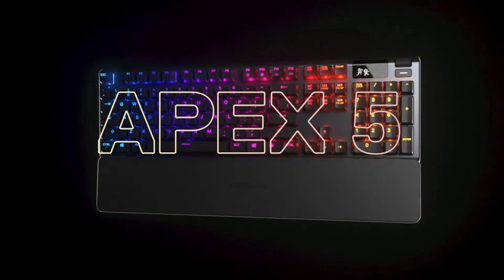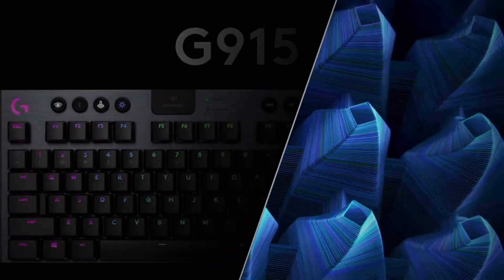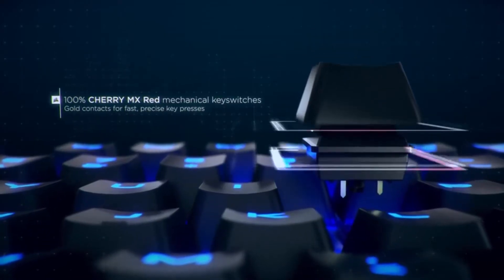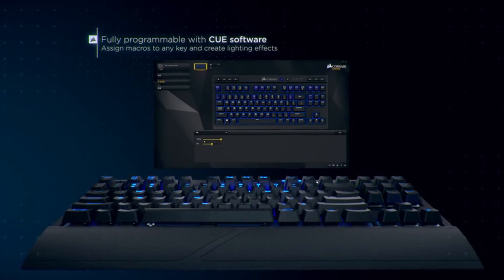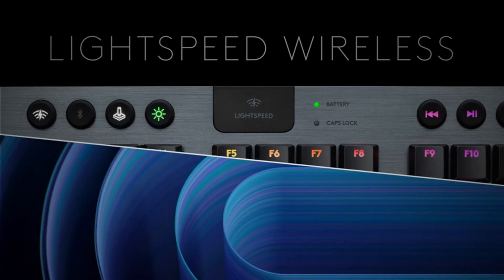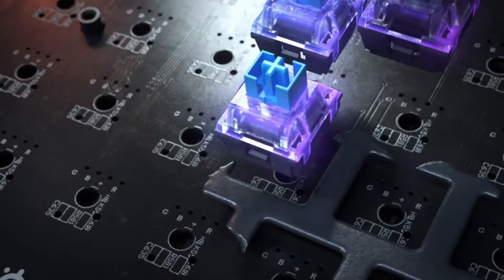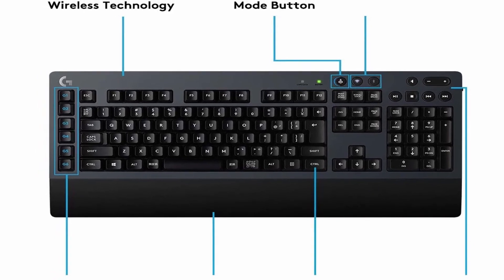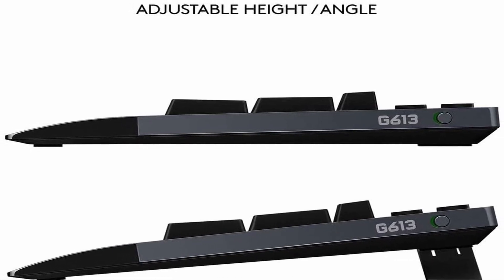5 Best Wireless Gaming Keyboard 2021!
Hi every one ,In this video we will talk about 5 best wireless gaming keyboard  2021!

Links
best wireless gaming keyboard introduction 0:00
5:Corsair K63 1:21
4:Razer Turret 2:37
3:Logitech G915 3:39
2:SteelSeries Apex 5 4:40
1:Logitech G613 5:28

Gamer Gadgets is a participant in the Amazon Services LLC Associates Program, an affiliate advertising program designed to provide a means for sites to earn advertising fees by advertising and linking to Amazon.com. As an Amazon Associate I earn from qualifying purchases.